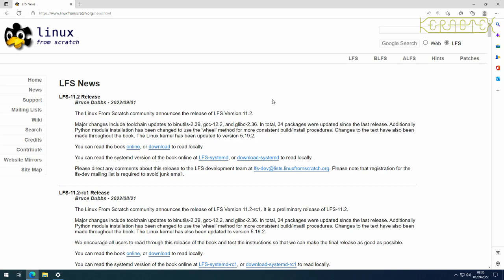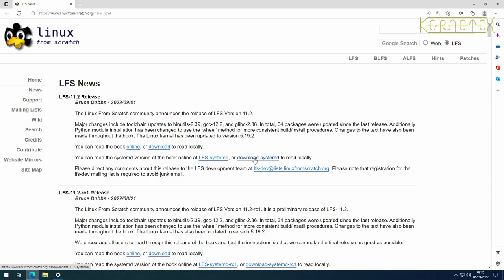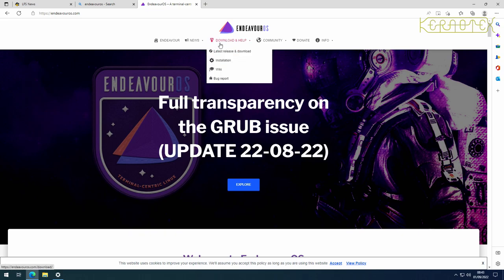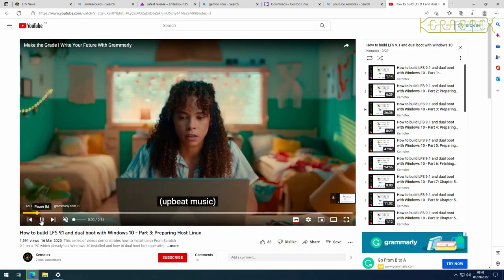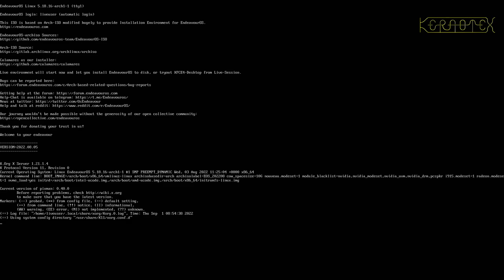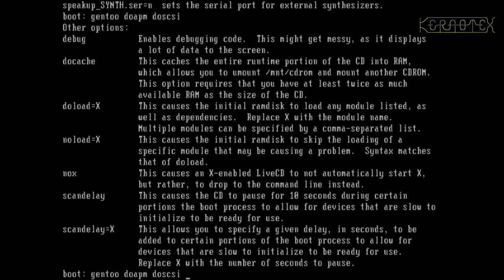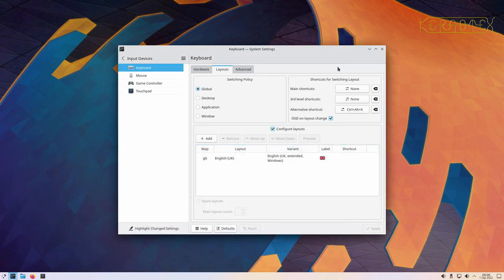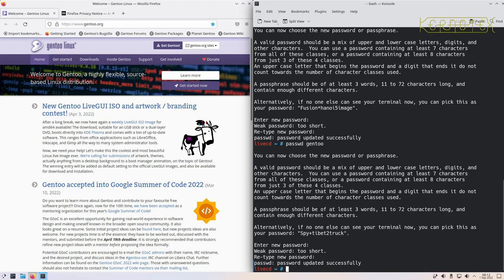1: Preparing to build Linux From Scratch 11.2 - How to build LFS 11.2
This video shows how to prepare for installing Linux From Scratch (LFS) 11.2.

Thanks to Johnnie Walker for these timestamps:

00:00 Start
10:00 Windows 10 Disk Management.
12:26 EndeavourOS.
16:00 Gentoo.
22:00 Booting.
27:28 Host System Requirements.
38:00 Setting the Display Layout.

In this series of videos I show how to install LFS 11.2 on a PC which has an existing installation of Windows 10. By the end of the videos the PC has a complete working LFS 11.2 system which has replaced Windows completely.